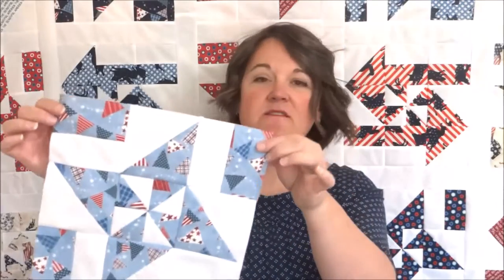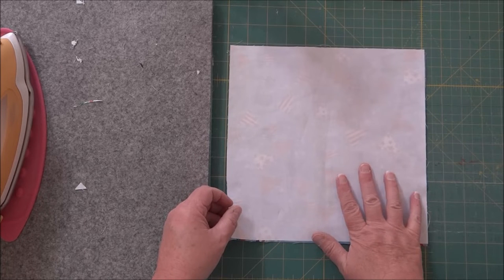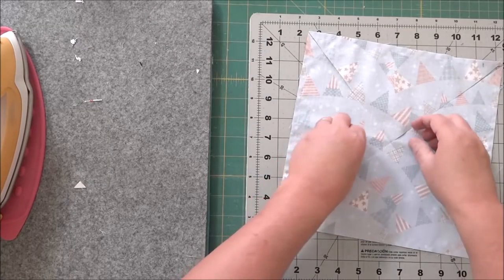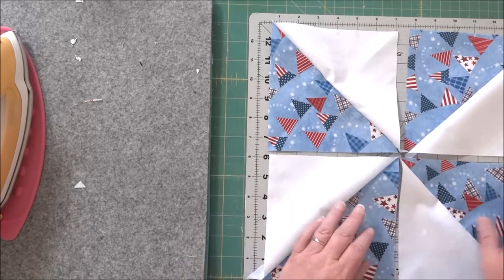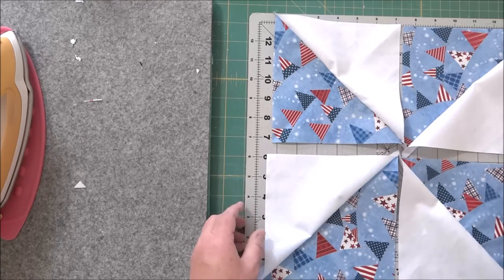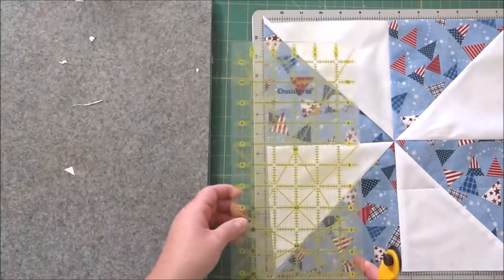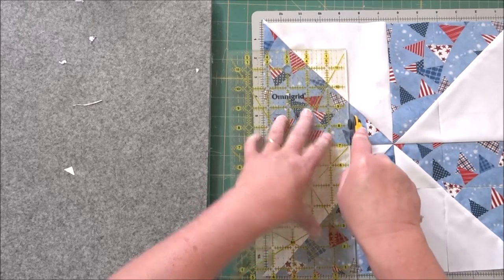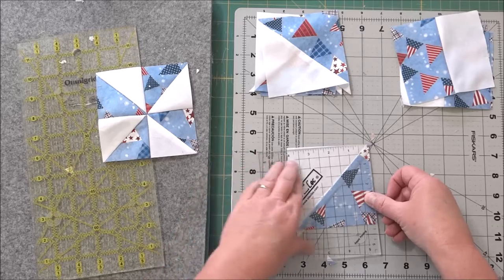Disappearing Pinwheel Quilt Block - Double Pinwheel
Sew up a super cute and simple block - Disappearing Pinwheel, it's a double pinwheel!
Use the same size squares - 1 color, 1 background.
In the video I am using 10" squares - which are the same as a layer cake!

This block has been used in a fun quilt pattern found

There is another block in the quilt - check the youtube channel for another fun way of sewing up the disappearing quilt block!

For more disappearing quilt block check out the blog post

* Juki TL2000 Qi
* Olfa 45mm Splash Rotary Cutter
* 1/4" Diagonal Seam Tape
* 6” X 12” Ruler
* Warm N White 100% Cotton Batting
* Superior So Fine 50wt Thread
* Friction Erasable Pens
* Clover Hera Marker
* Oliso Pro Smart Iron
* Wonder Clips
* Tailor's Wood Clapper
* Comic Book Boards
* Ottlite Lamp
* Mary Ellen's Best Press (They also have other scents!)